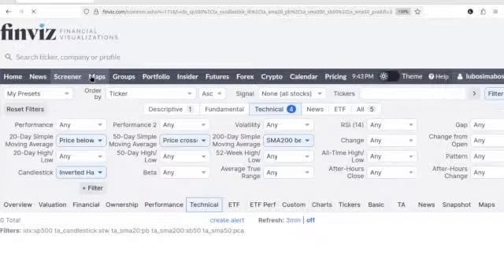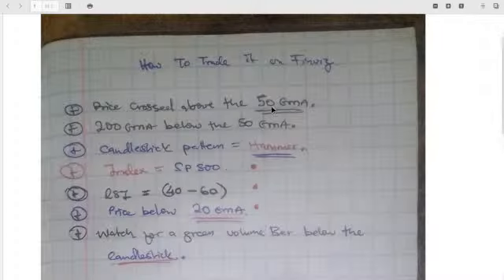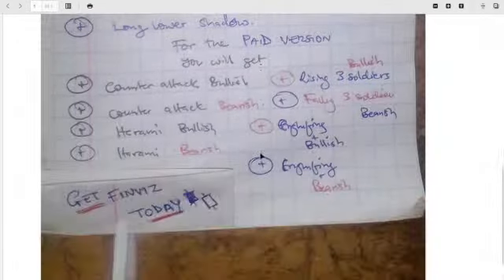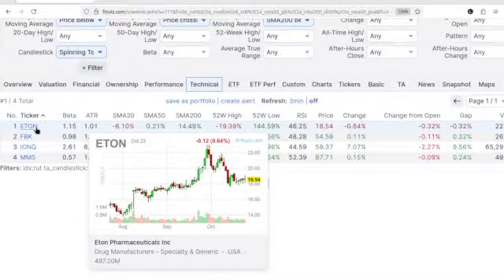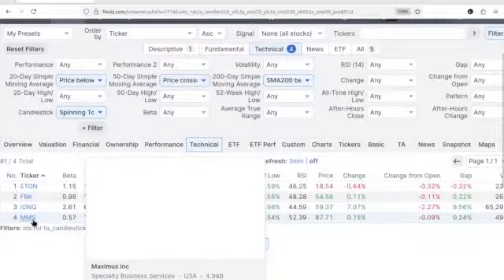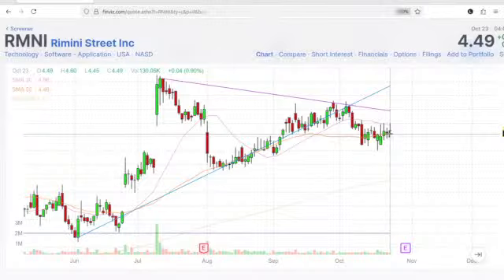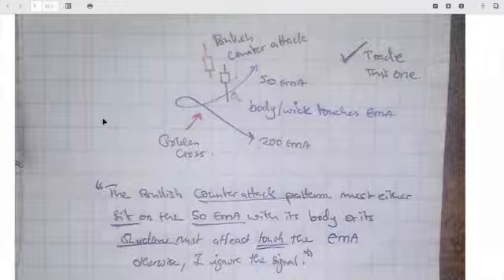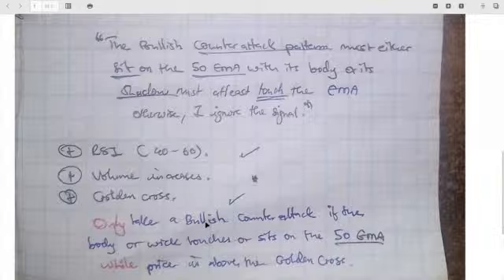The #1 Trading Secrets Show - What Stock To Trade Are We Going To Find Today? Part 2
⏰ Timestamps – Trading Masterclass